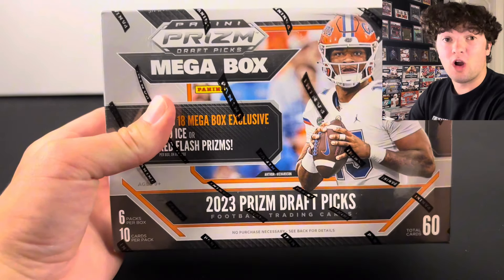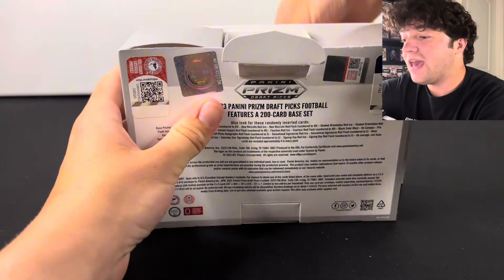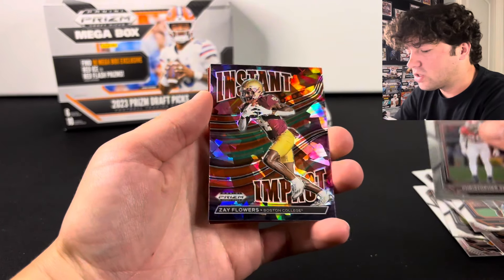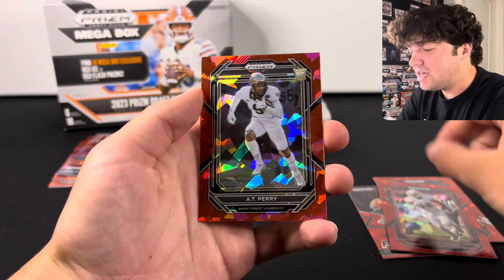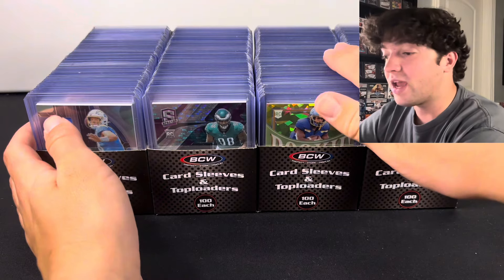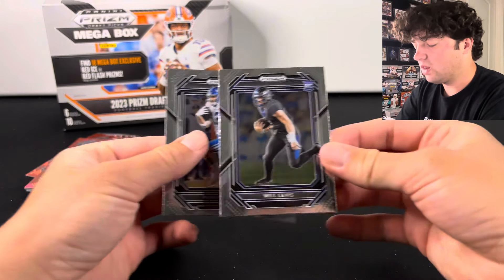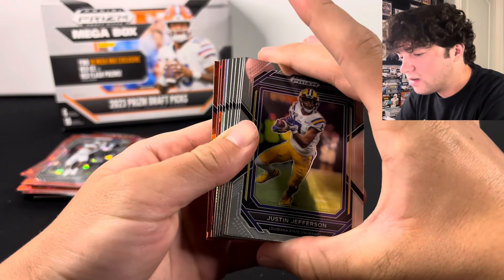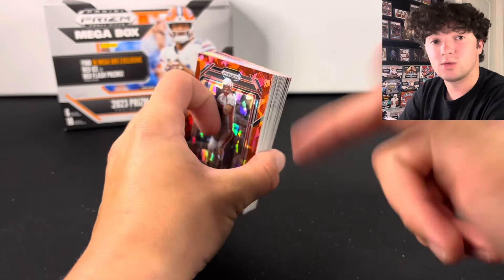The Most UNDERRATED Football Cards for NEW COLLECTORS!!